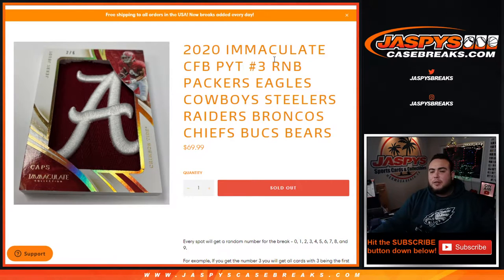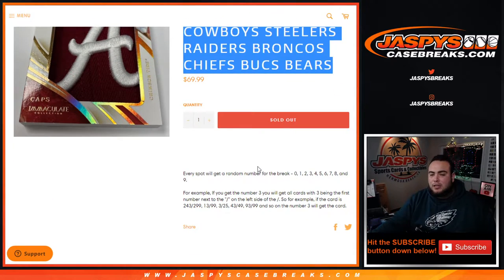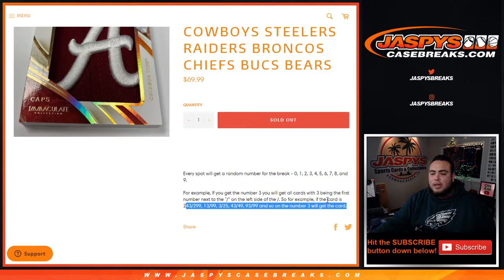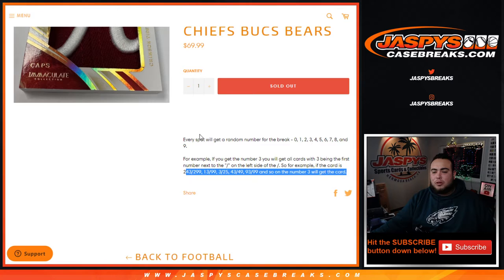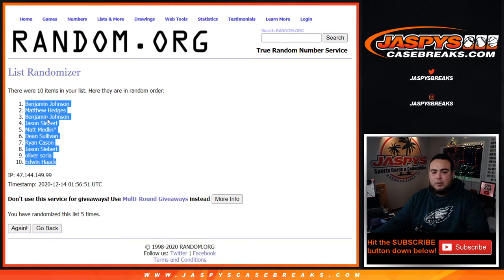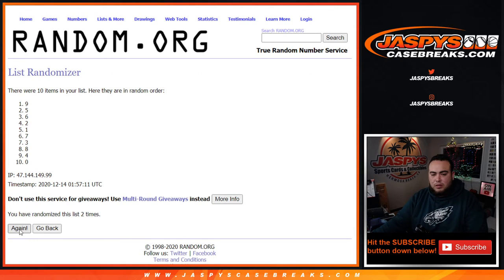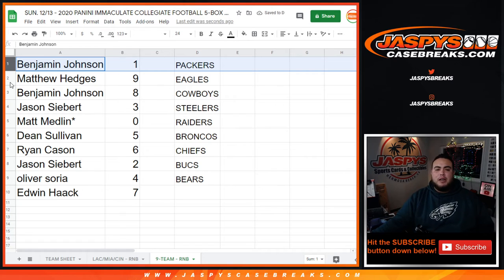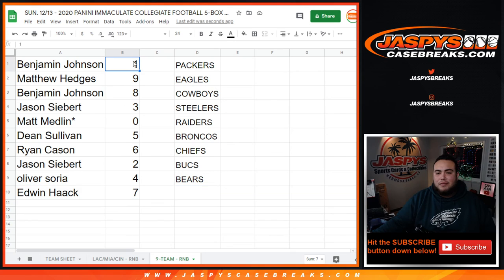SUN. 12/13 - 9-TEAM RNB FOR 2020 IMMACULATE CFB PYT #3